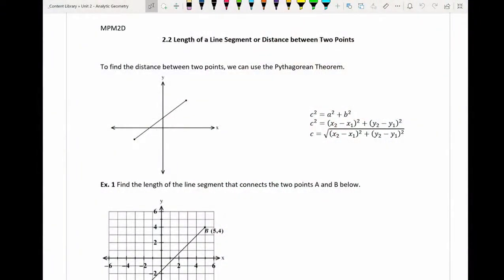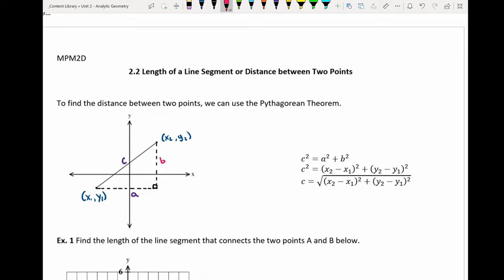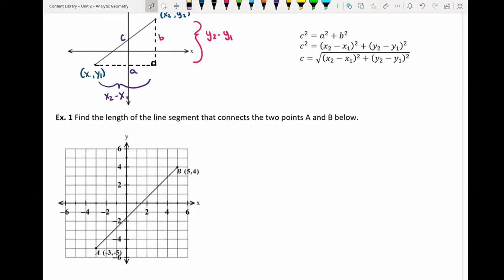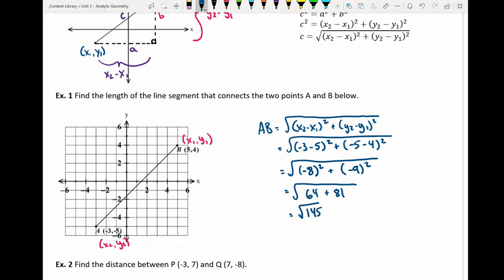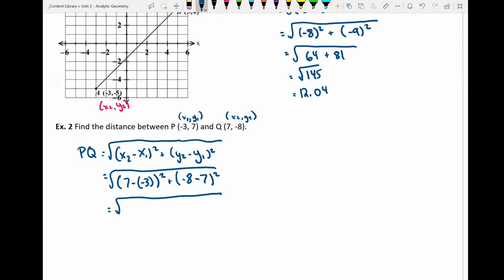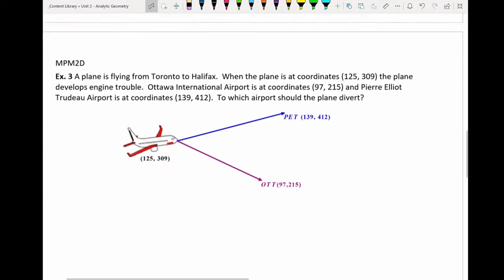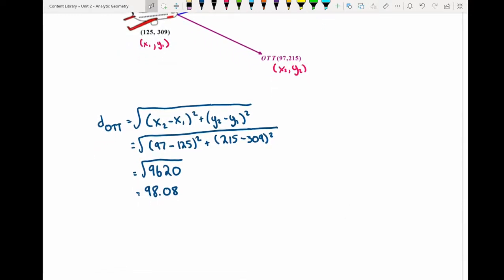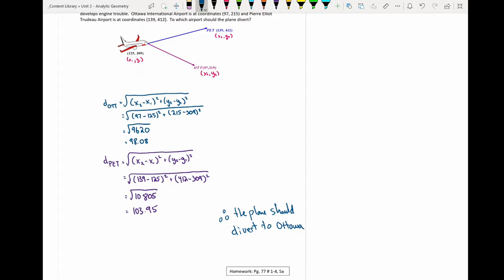2.2 Length of a Line Segment